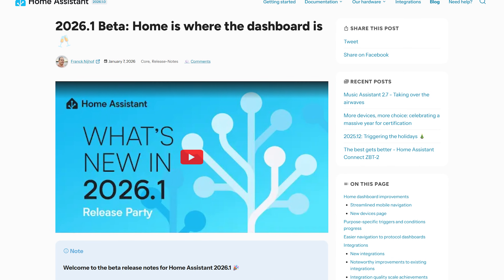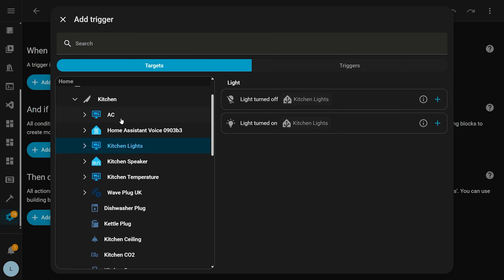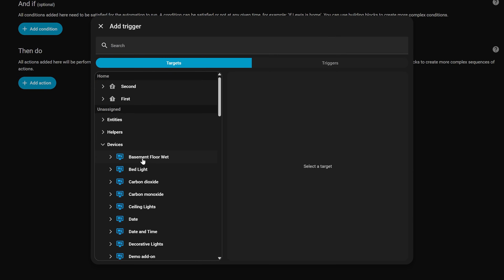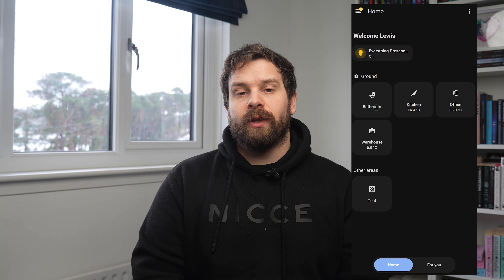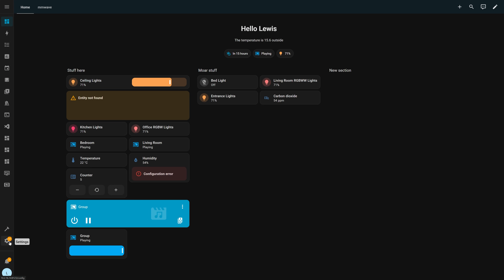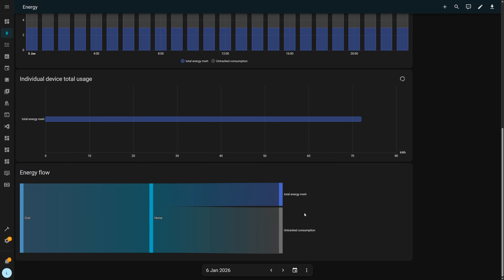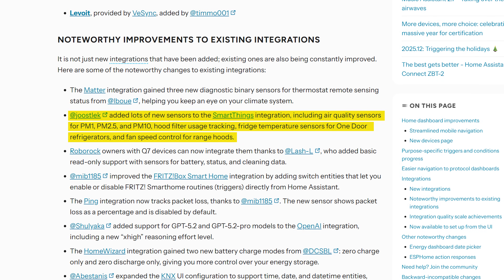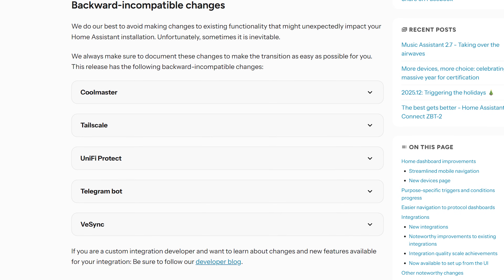Everything New In Home Assistant 2026.1!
Home Assistant 2026.1 is here, the January release of 2026, and this month we have changes to the automation editor, navigation improvements to the dashboard, better navigation  of protocols and small but welcome change to the energy dashboard.

0:00 - Intro
0:33 - Automation editor
2:01 - Dashboard changes
4:06 - ESPHome changes
4:29 - Little things, new integrations and breaking changes